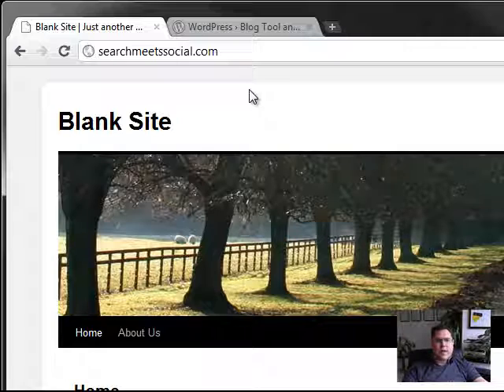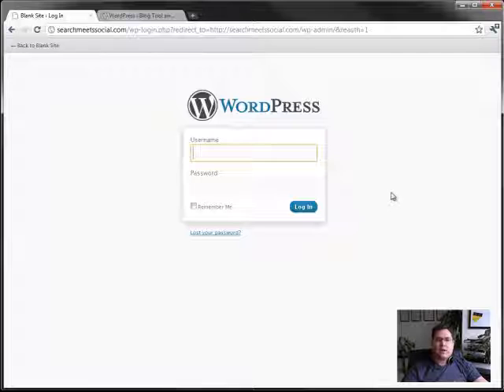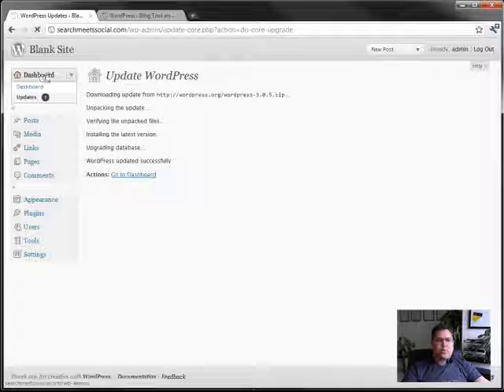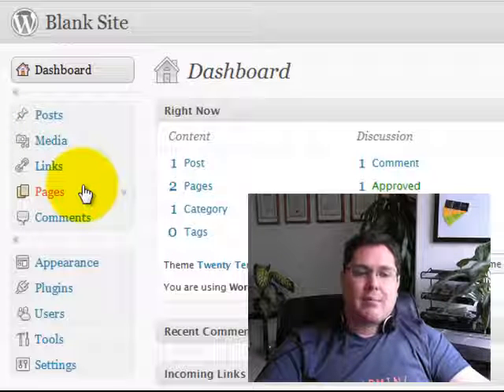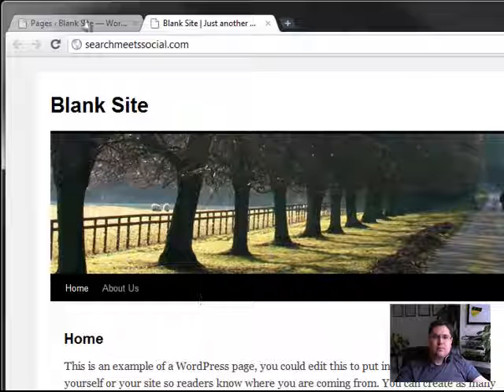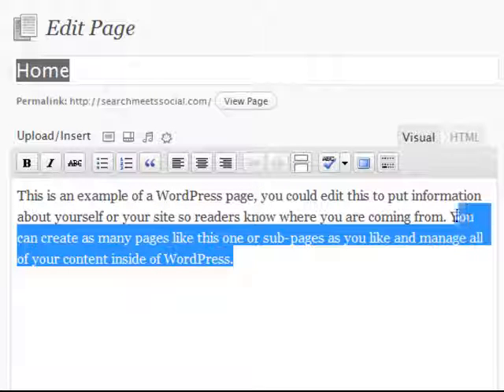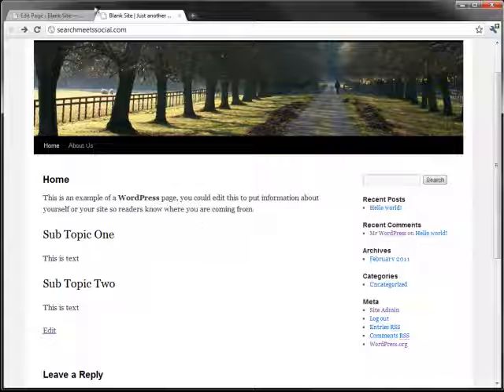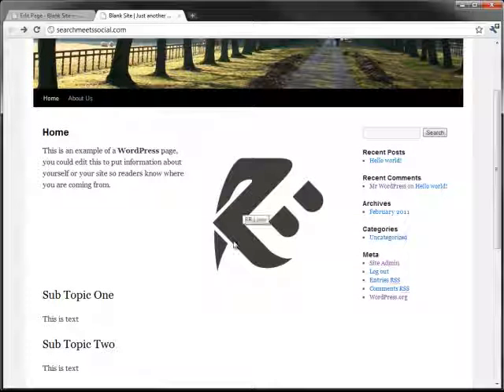WordPress Walkthrough: Logging In & Editing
This introduction to WordPress provides a short introduction to the CMS covering upgrading, editing pages and inserting images.Check out these cool WordPress plugins! - CodeRevolution.